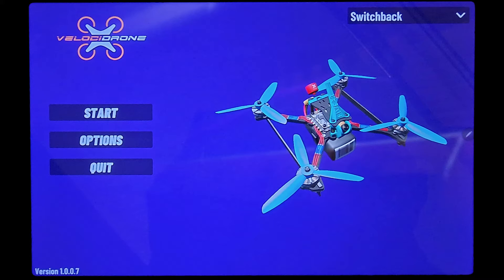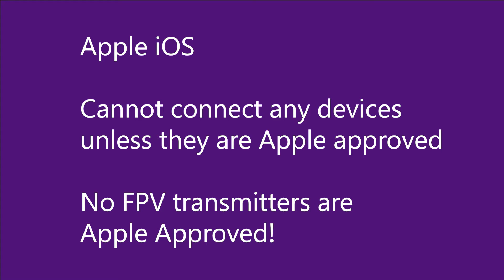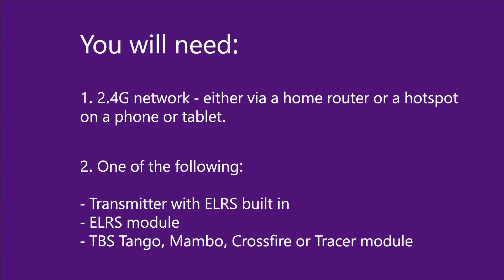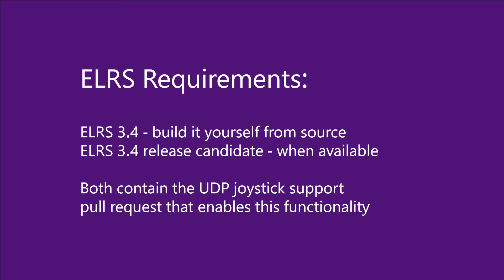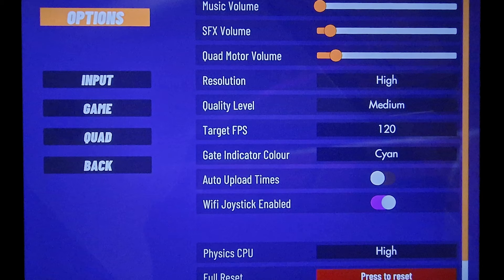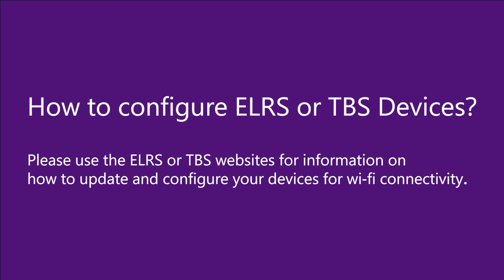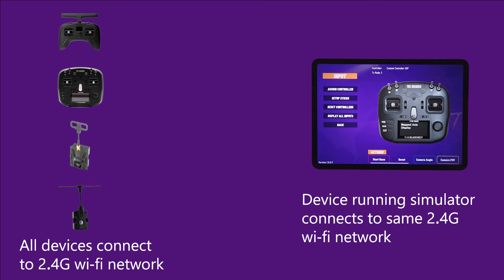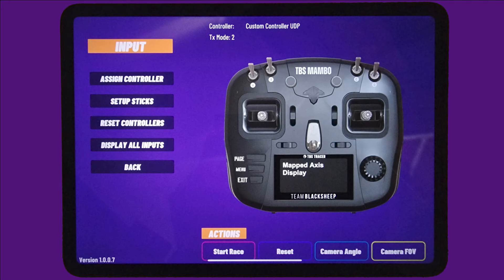Connecting a transmitter to VelociDrone mobile using 2.4G wi-fi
In developing the simulator for mobile we hit a problem that iOS just doesn't allow the connection of FPV transmitters. Not by bluetooth, usb or in fact any way at all.

To solve this we engaged with both ELRS and TBS to develop wi-fi transmitter connection and this video explains how this works.

You can use it now with the Android mobile simulator and of course will also be able to use it with the iOS version of the simulator as soon as we release it.